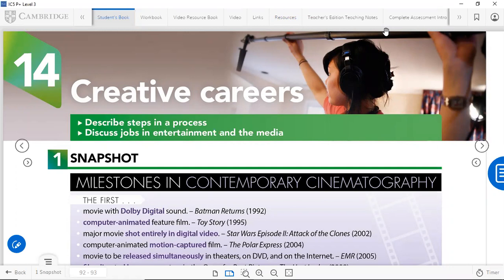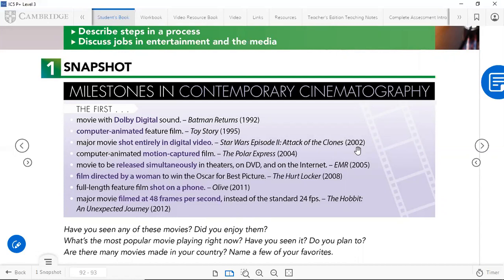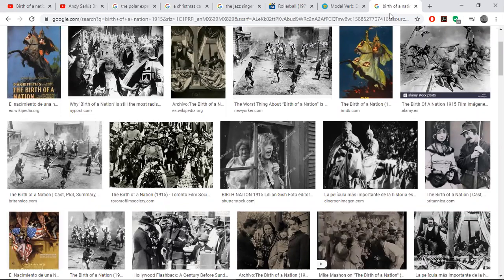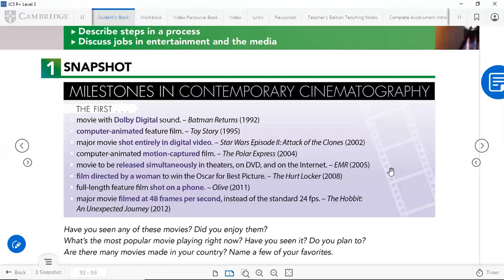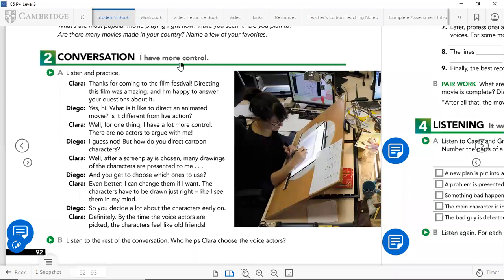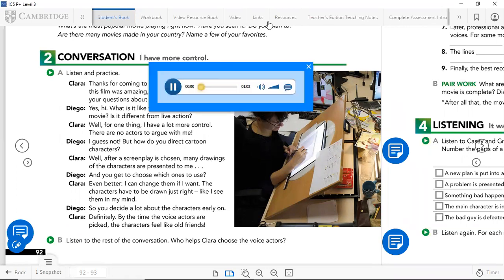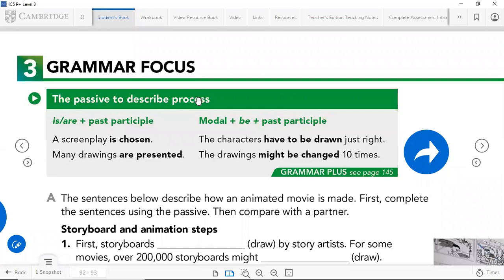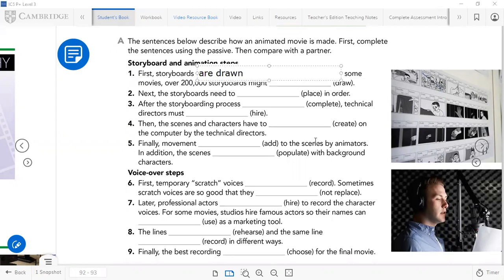Interchange 3 Unit 14 pt I